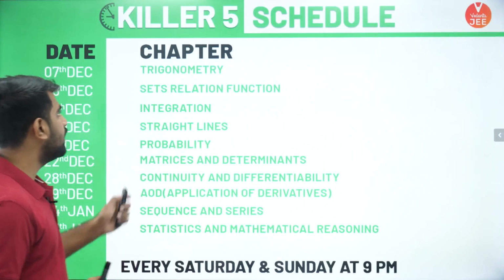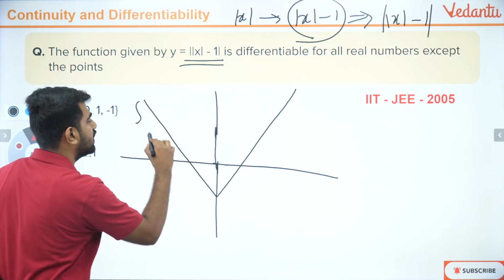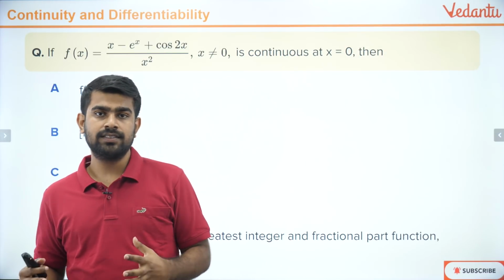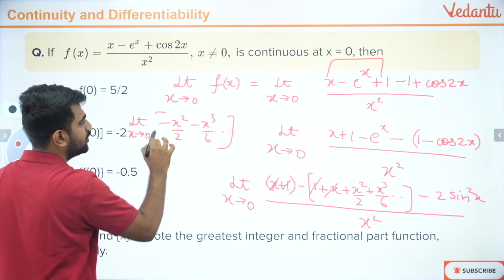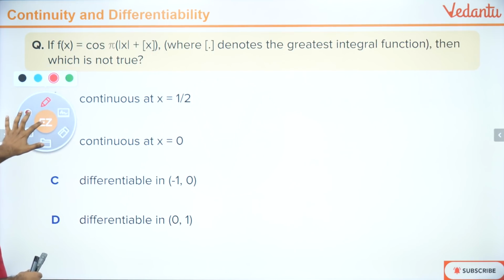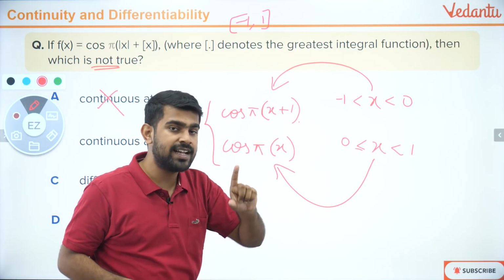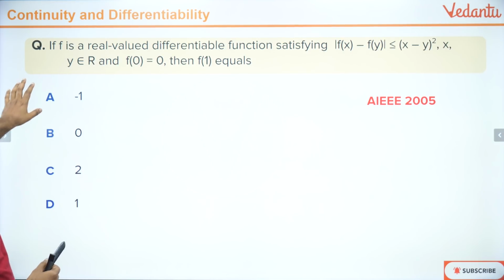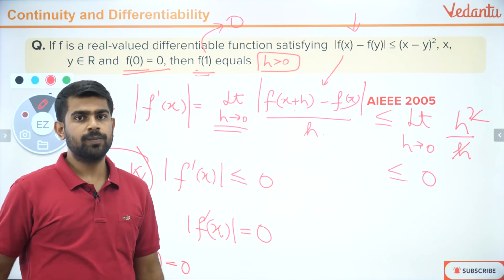Continuity and Differentiability L-4 | Killer 5 Questions | JEE Maths | JEE Main 2020 | Vedantu JEE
JEE Mains 2020: Continuity and Differentiability IIT JEE. JEE Main Mathematics: If you follow this live session you will definitely get good knowledge about JEE Mains Important Questions for Continuity and Differentiability.

✅  Unlimited access to LIVE & Recorded Micro Courses and All India Test Series.

🔊 JEE Mains 2020. JEE Main 2020. IIT JEE 2020. JEE Mains

Watch our new killer 5 jee maths session on Continuity and Differentiability.  Hey all the JEE Aspirants out there! Mains is approaching and so is your anxiety level! Isn’t it? No worries, Shimon Sir, at Vedantu has got your back with today's topic.

📐Continuity and Differentiability IIT JEE. JEE Mains 2020. IIT JEE Preparation. JEE Preparation Tips: JEE Mains 2020. JEE 2020.

Continuity is also an important component of differential calculus. Limits and continuity go hand in hand. Both the concepts are quite interrelated and limits lay the groundwork for the concept of continuity. Continuity means the function should not have any break or sudden jump at any point in the given domain.

Continuity of a function is the characteristic of a function by virtue of which, the graphical form of that function is a continuous wave. A differentiable function is a function whose derivative exists at each point in its domain.

continuity and differentiability jee mains
continuity and differentiability jee mains questions
continuity and differentiability jee advanced
continuity and differentiability jee questions
continuity and differentiability jee advanced questions
continuity and differentiability jee sprint
continuity and differentiability jee
limits continuity and differentiability jee mains questions
limits continuity and differentiability jee mains
jee main mathematics matrices and determinants
jee mains important questions
important questions for jee mains 2020
jee main important questions with solution
most repeated questions in jee main
jee important questions
most important questions for jee mains 2020
jee main repeated questions
jee preparation
iit preparation
jee 2021
jee 2020
continuity and differentiability iit jee
continuity iit jee
continuity and differentiability class 12
continuity,continuity jee mains questions
continuity & differentiability
jee important questions,jee main 2020
jeemains,jee main mathematics
maths jee mains,jee maths
iit maths,most repeated questions in jee main
jee